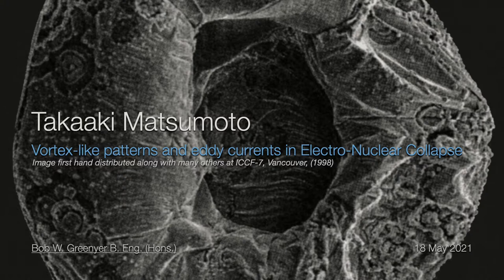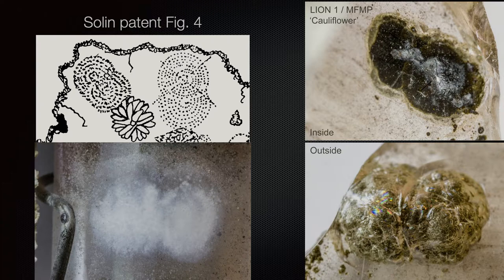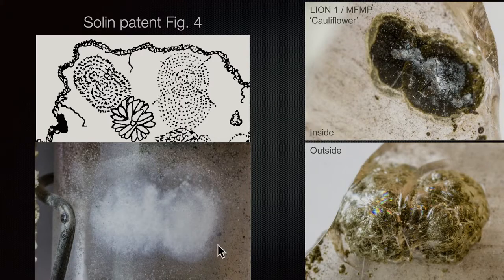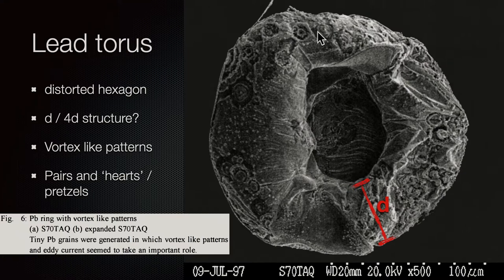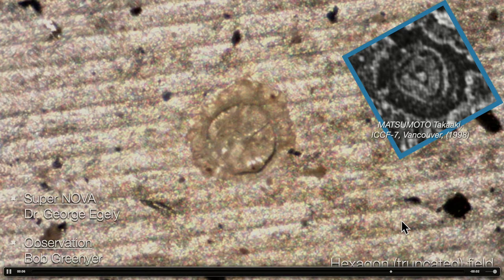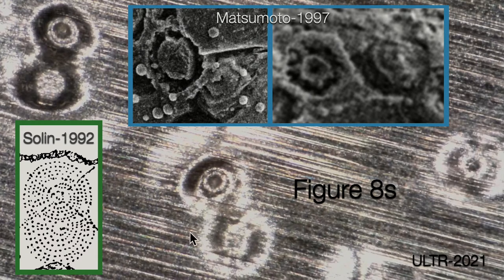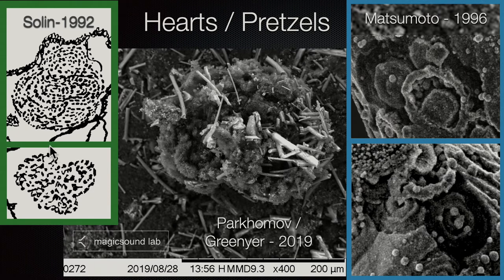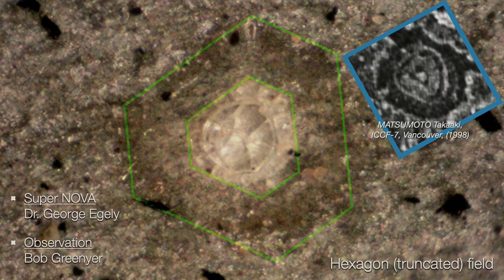Matsumoto - Vortex-like patterns and eddy currents in Electro-Nuclear Collapse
A short investigation into if Takaaki Matsumoto had observed vortex-like structures revealed a stunning set of images he produced in simple electro-nuclear collapse experiments.

Slides will be available here after the presentation.

BANK: HSBC
Branch Address: 153 North Street Brighton, East Sussex, BN1 1SW
Account Name: Quantum Heat C.I.C
Sort Code: 40-14-03
Acc No.: 12631571
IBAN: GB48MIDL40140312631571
SWIFTBIC: MIDLGB22